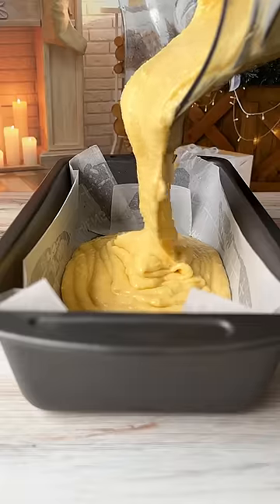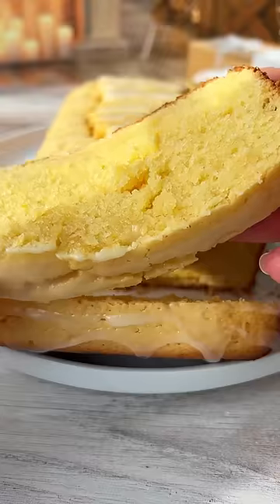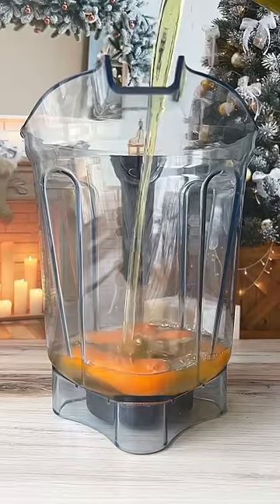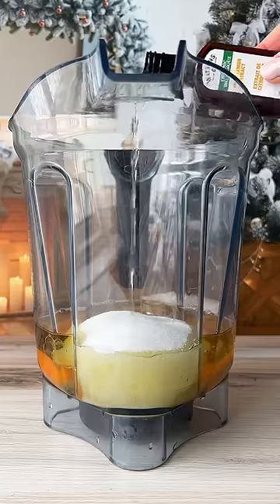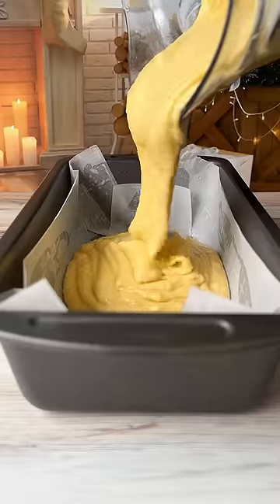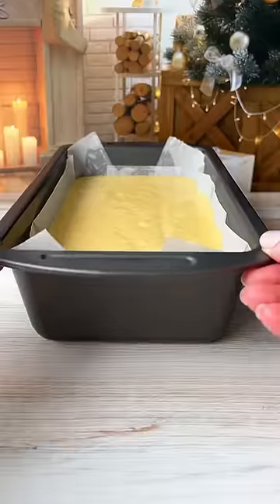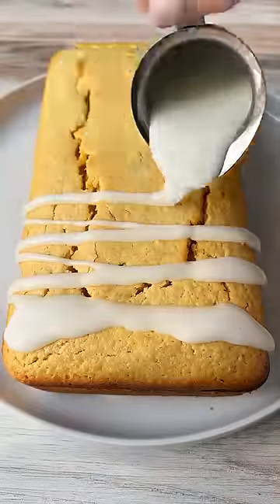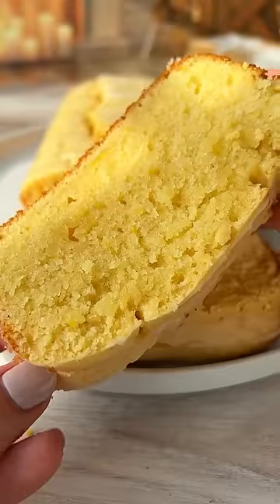HAVE YOU EVER PUT A WHOLE Lemon 🍋 in the BLENDER?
Thanks to all of you incredible humans who not only tried my viral Whole Orange Blender Cake but looked at the variations and substitutions and thought, “Say no more 🤌.” Because of you, the Whole Lemon Blender Cake was born. Made with Meyer lemons 🍋, this Whole Lemon Blender cake is no average lemon loaf. Unlike regular lemons, Meyer lemons have a much thinner skin that’s almost sweet, making them the ideal choice for this fluffy, moist and perfectly citrusy cake.

INGREDIENTS
avocado oil spray
eggs
avocado oil
granulated sugar
Meyer lemon
lemon extract
all-purpose flour
baking powder
salt
powdered sugar, for dusting (optional)

The Lemon Glaze
powdered sugar
lemon juice, or until desired consistency

✨Full recipe linked in my BIO + on my stories after the recipe is posted. and type “LEMON" in the smart search bar and it pops right up! It takes 1 minute to find the recipe as I have made it very simple. Thank you for supporting me.